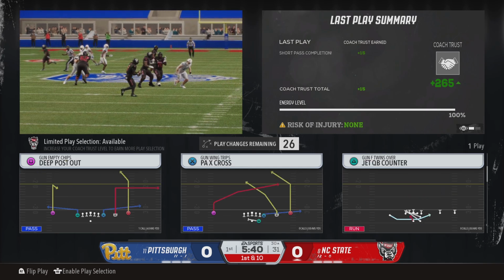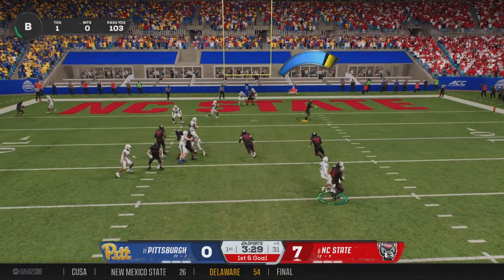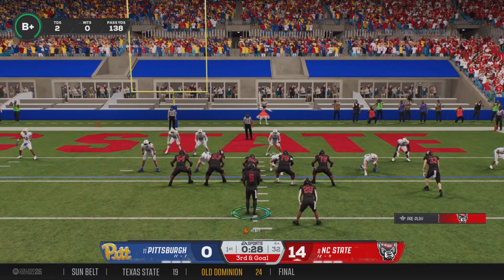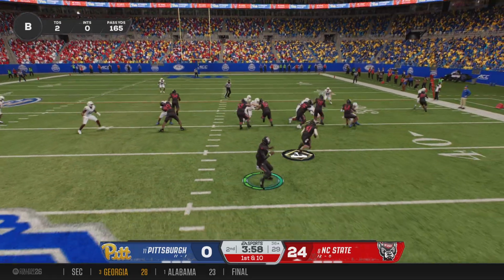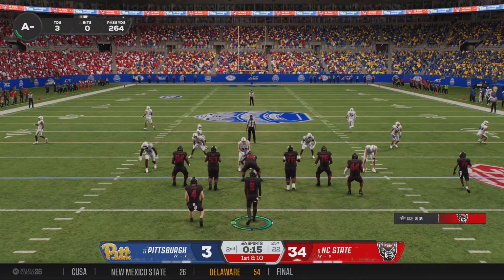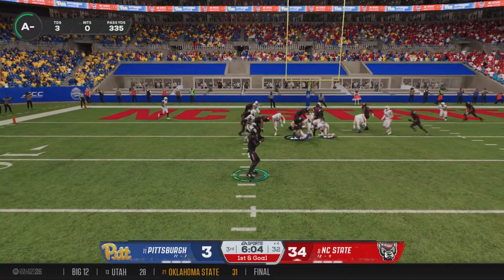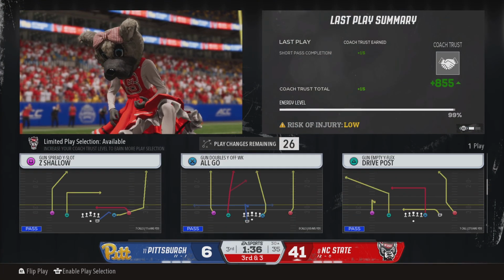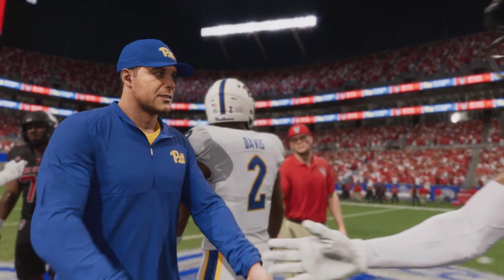EA SPORTS College Football 26 Pitt Vs NC State ACC Championship PS5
@naelaflor for future videos